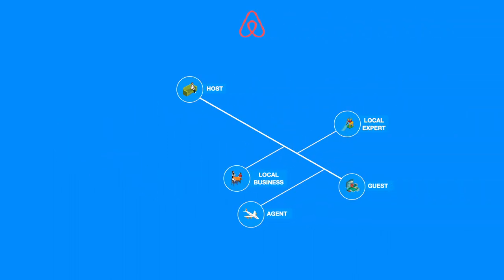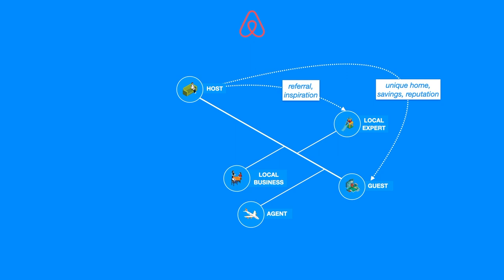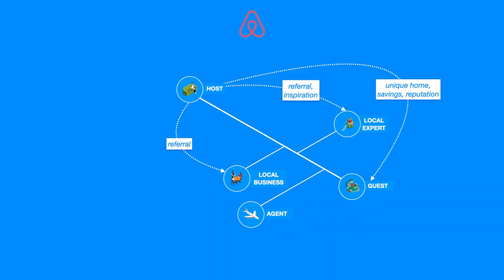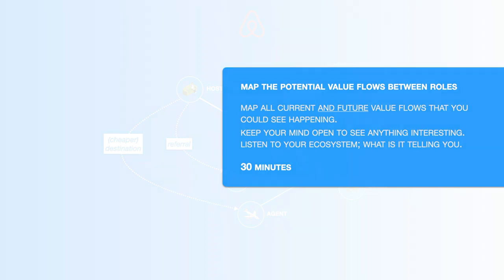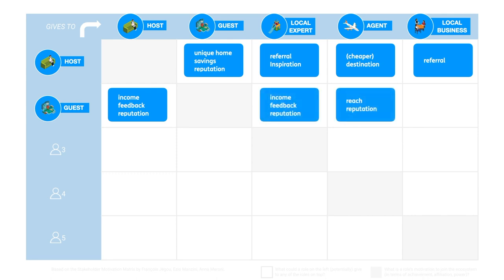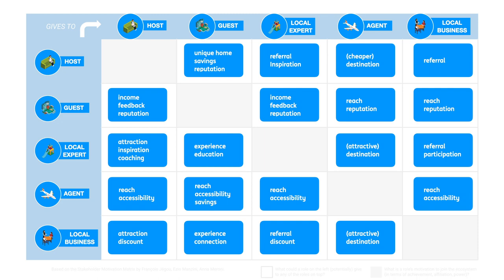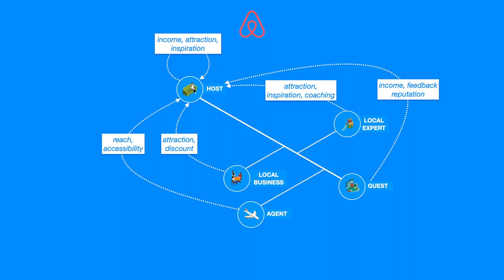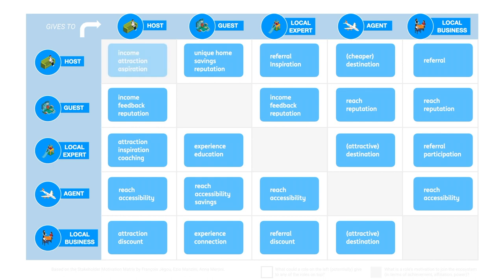Framing the Ecosystem: Motivations - FAST PPS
Mapping ecosystem motivations with the FAST Ecosystem Ecology Map.
Published as part of the FAST Platform Positioning Set.

00:00 Start
00:24 Introduction
01:22 Value flows - AirBnB example
03:35 Value flows - instruction
05:43 Motivations - AirBnB examples
06:35 Motivations - instruction

Narrative: Adriana Lakatosova
Creative audio production: Stefan de Jong